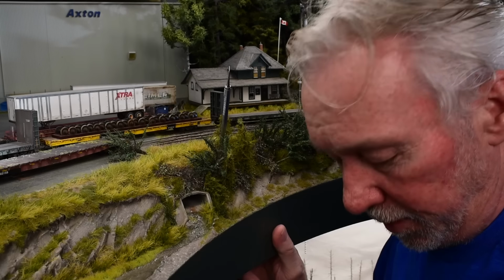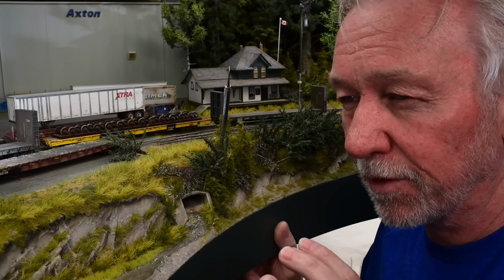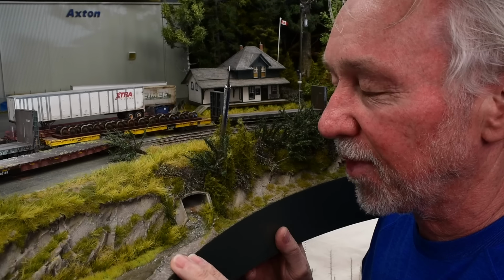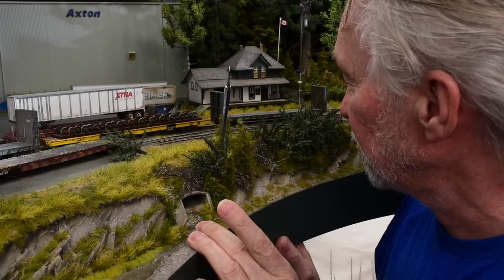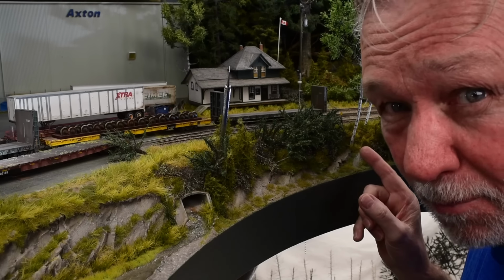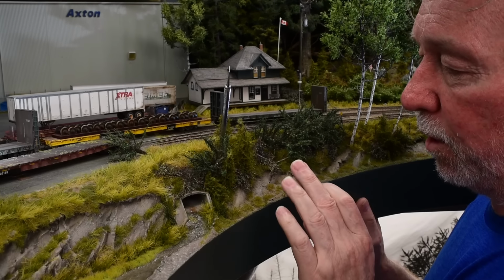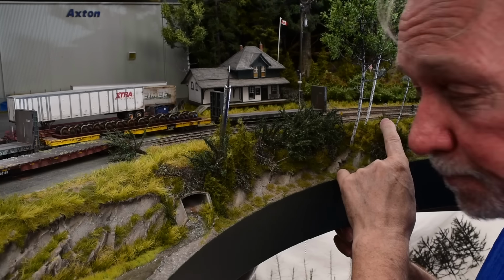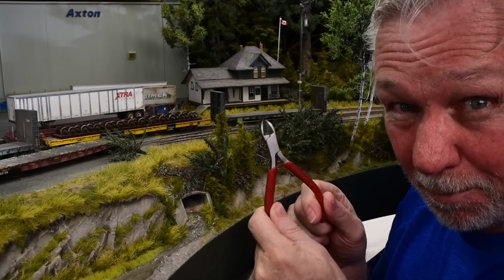Revising Model Railroad Scenery for Improved Composition # 341 | Boomer Diorama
I like to revisit scenery on the layout that I built a year before. I learn things about composition and can measure how much I have improved. Older scenery is also self-inspiring and helps to increase the skills as we move forward in this inexhaustible learning curve.